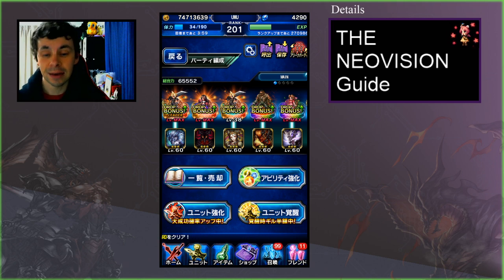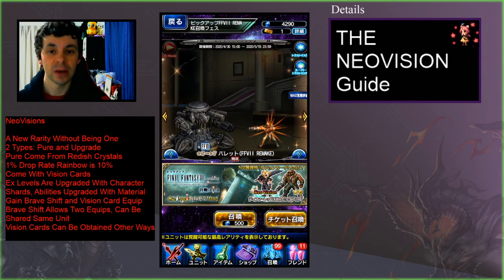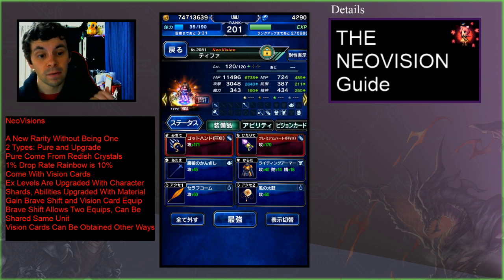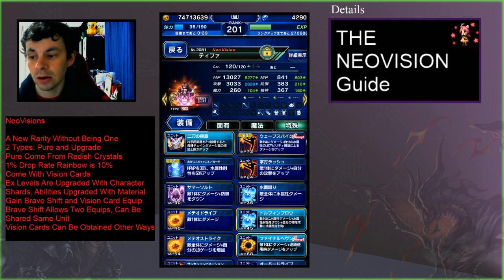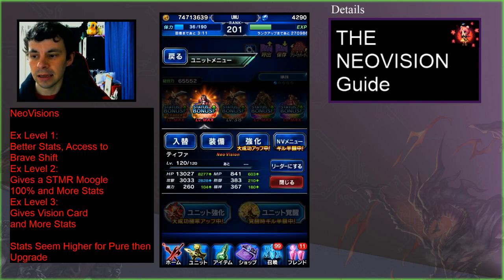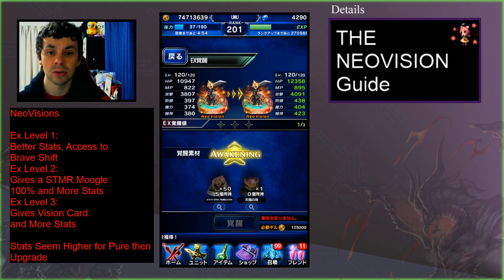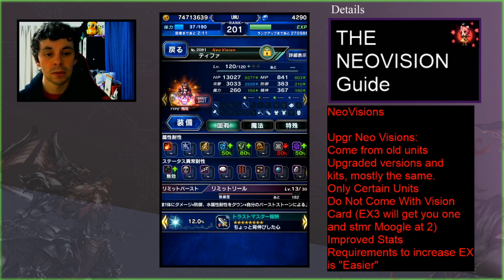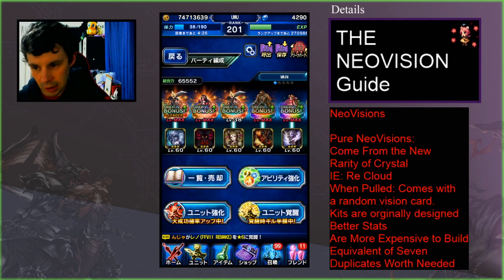NeoVision Guide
Edit: Upgraded NeoVision Units do not give Bonuses Mentioned. No STMR or Vision Card. Sorry For Confusion.

Edit2: Pure NeoVisions STMR Moogle from EX2 is Only for that unit.